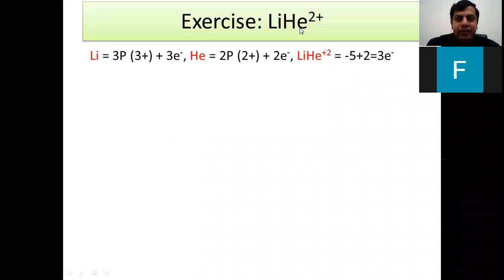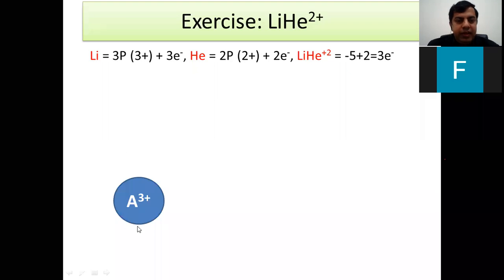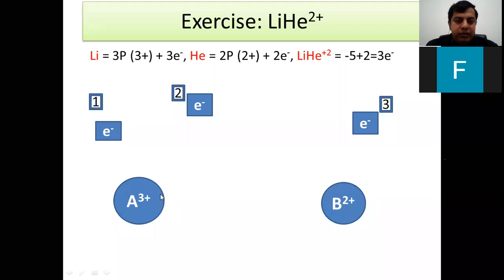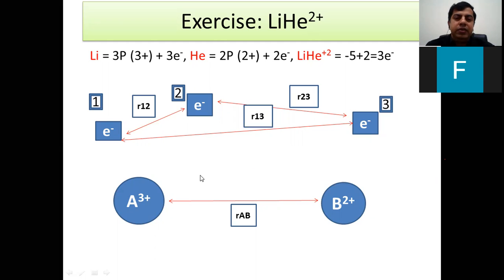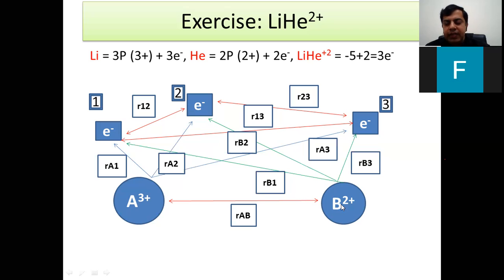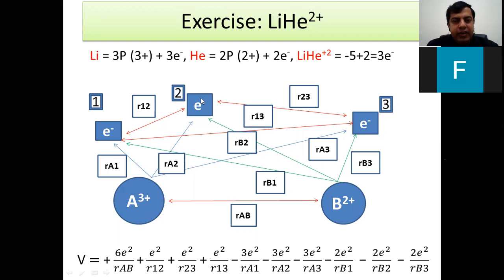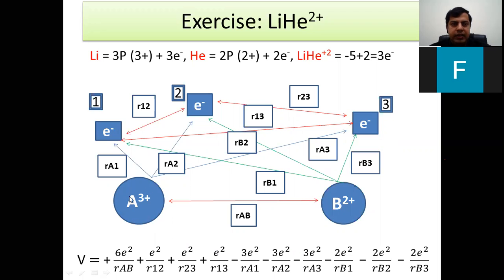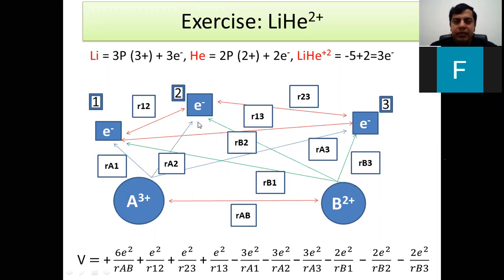Potential energy of atoms and molecules-Part 2-LiHe2+, HeH+